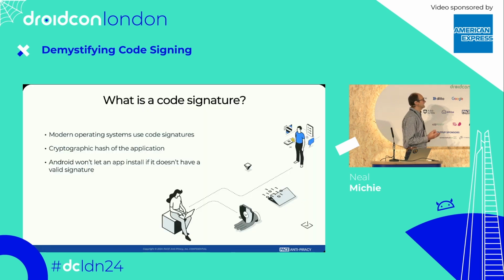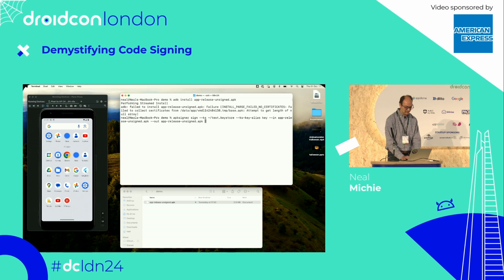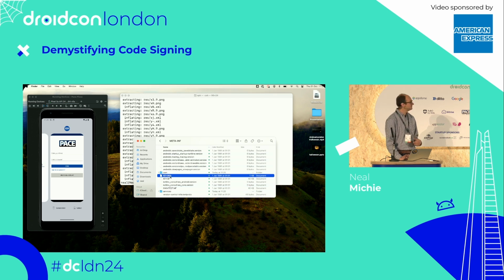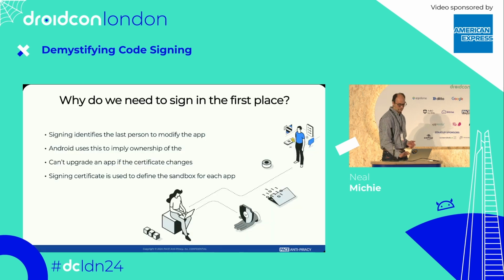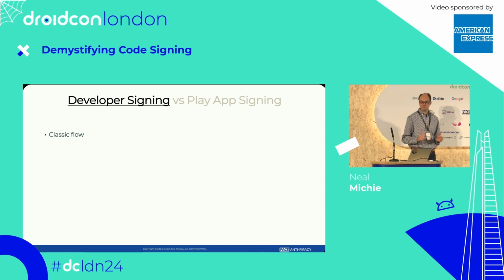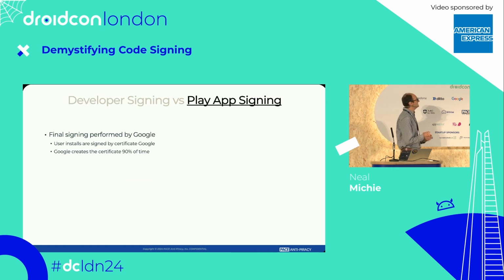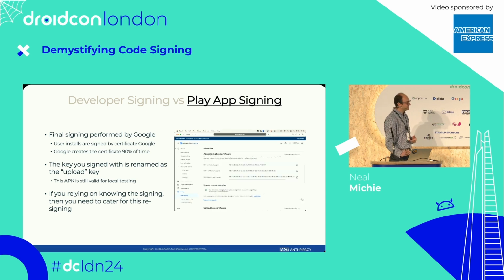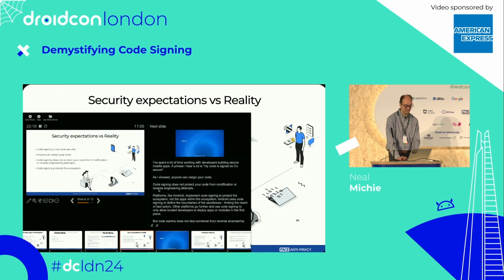Demystifying Code Signing - Neal Michie | droidcon London 2024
🎤 Talk: Demystifying Code Signing
👤 Speaker: Neal Michie
📍 Event: droidcon London 2024
📅 Date: October 31st - November 1st 2024